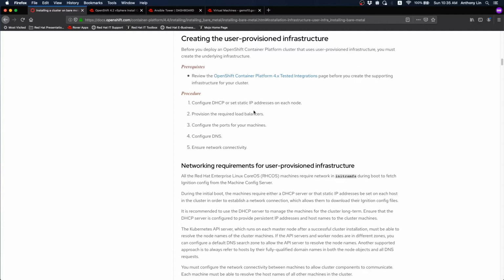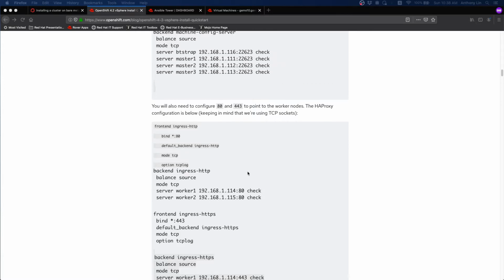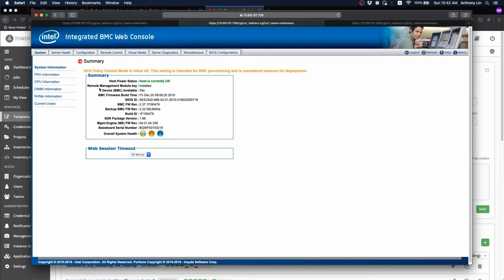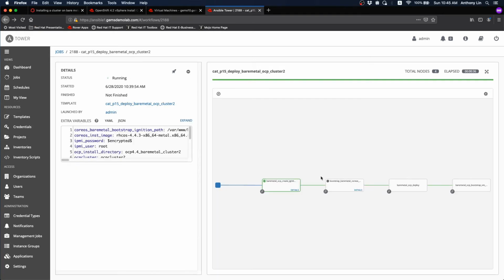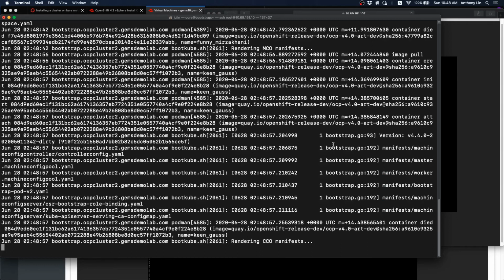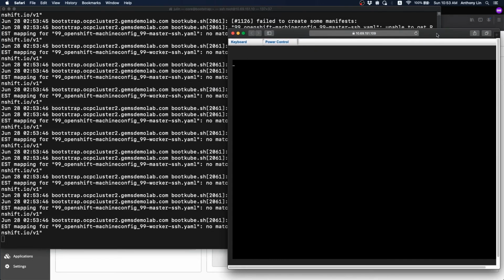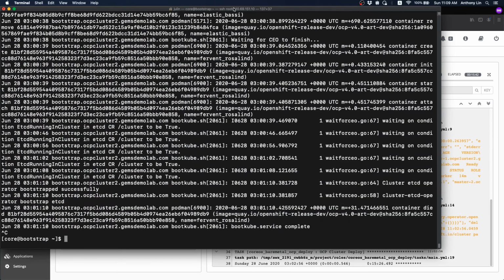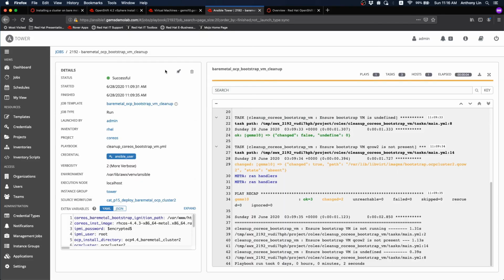Red Hat OpenShift 4.4.3 Deployment with Ansible Tower - 3 Nodes Cluster on Bare Metal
This video demonstrates how Ansible Tower can be used to drive the deployment of OCP 4.4.3 on Intel Bare Metal Servers. The official deployment guide and steps can be found and the steps were automated using Ansible playbooks and workflow.

Note that a 3 node cluster with no worker node was deployed. This provides smaller, more resource efficient clusters for cluster administrators and developers to use for deployment, development, and testing.

Ansible Tower 3.7.0 with Ansible Engine 2.9.9 was used for this demo.